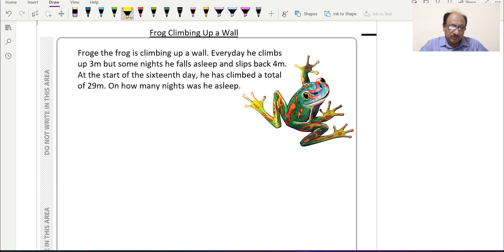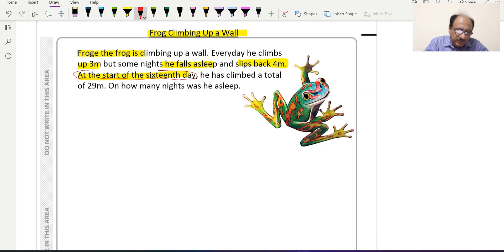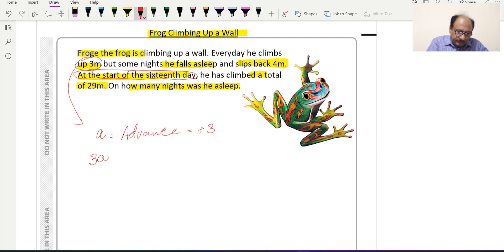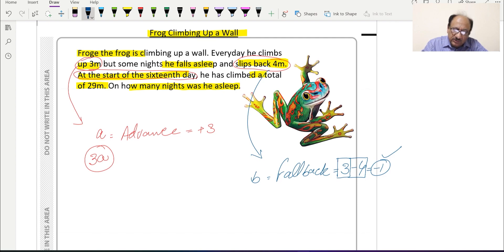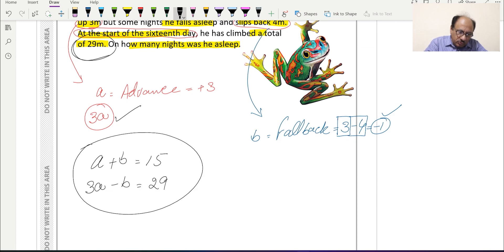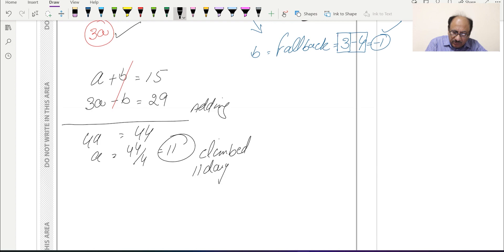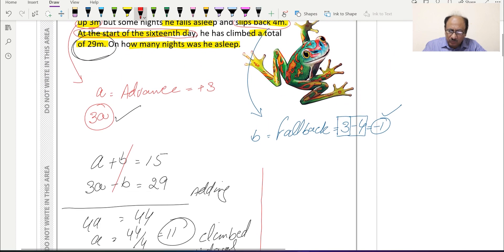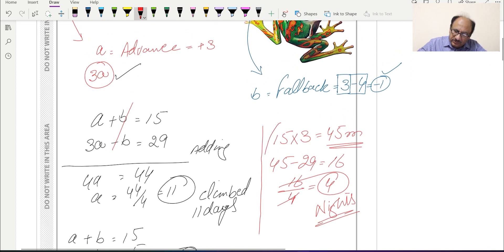SIMULTANEOUS EQUATIONS /IGCSE / YouTube | Science And Math Papers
Timestamps:
- Start 00:00
- Question 01
- Question 02
- Question 03
- Question 04
- Question 05
- Question 06
- Question 07
- Question 08
- Question 09
- Question 10
- Question 11
- Question 12
- Question 13
- Question 14
- Question 15
- Question 16
- Question 17
- Question 18
- Question 19
- Question 20
- Question 21
- Question 22
- Question 23
- Question 24
- Question 25